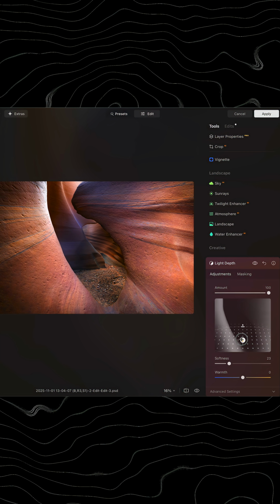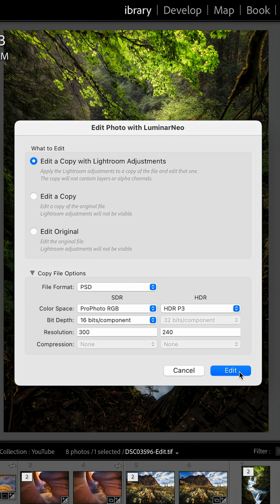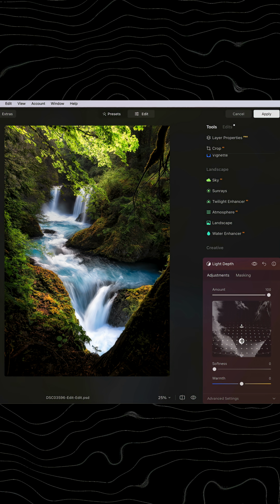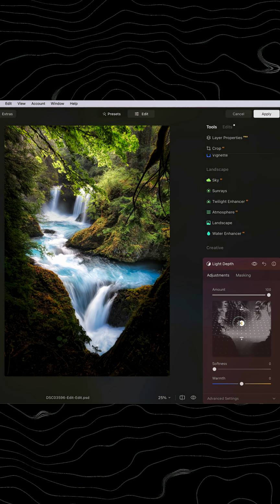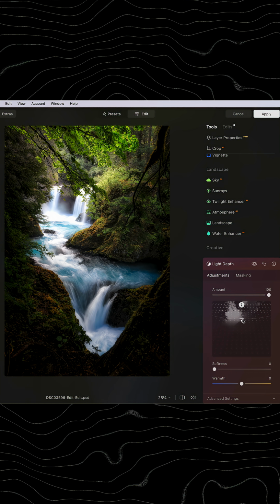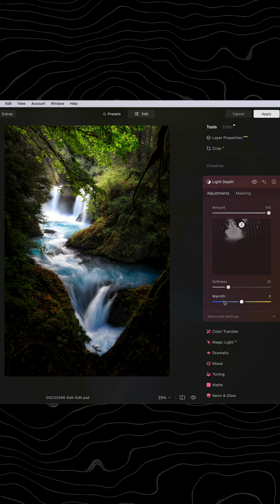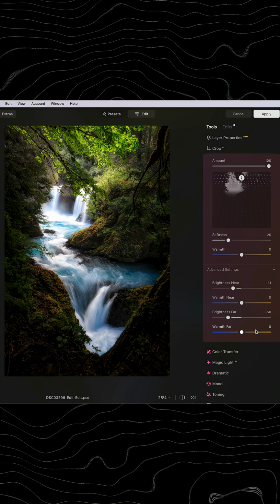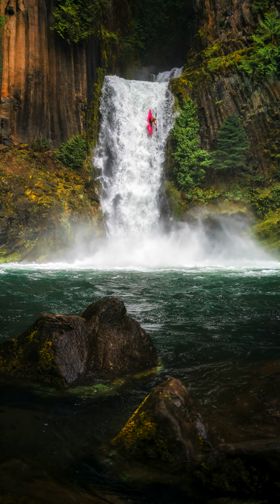This NEW photo editing tool is INSANE!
Luminar's latest and greatest tool absolutely blew me away! I really thought the new Light Depth tool would be pretty gimmicky and not work well, but I was absolutely wrong!

This video isn't sponsored, but I do like to show off new tools when they blow me away like this one! If you're going to pick it up, I appreciate you using the code "AUSTINJACKSON", which gets you a 10% discount and also gets me a really small kicker for showing you how it works!